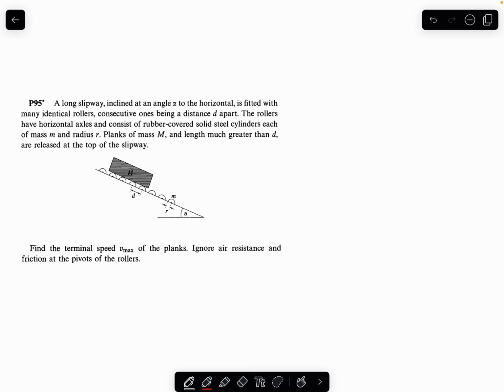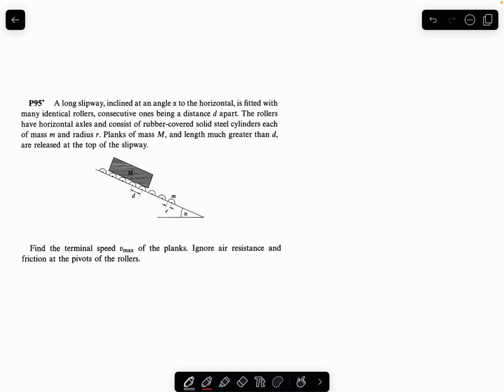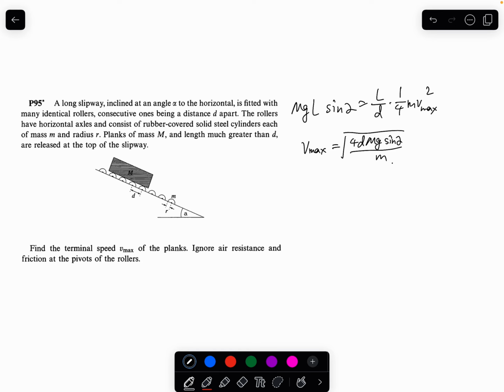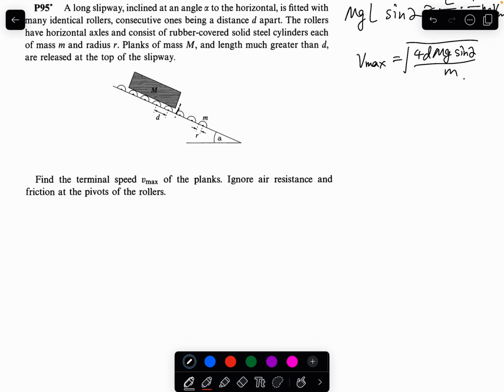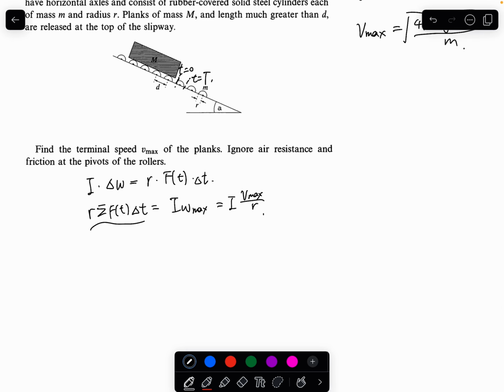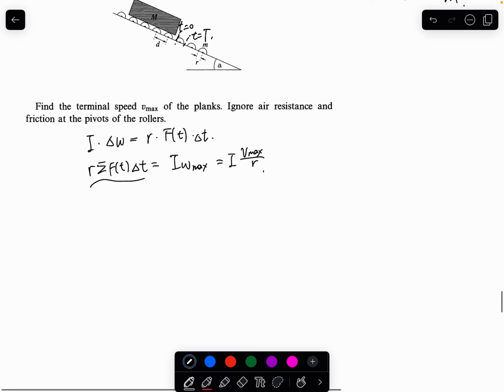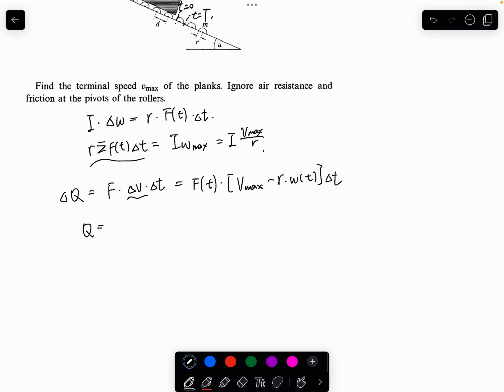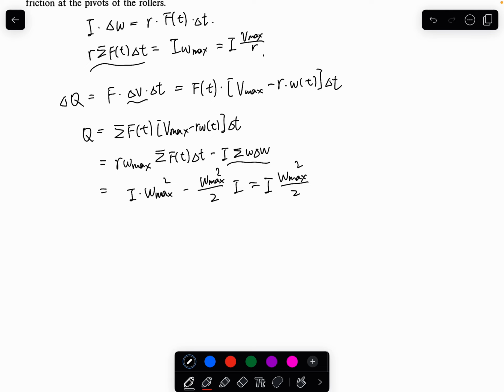7/20 interesting cambridge interview questions